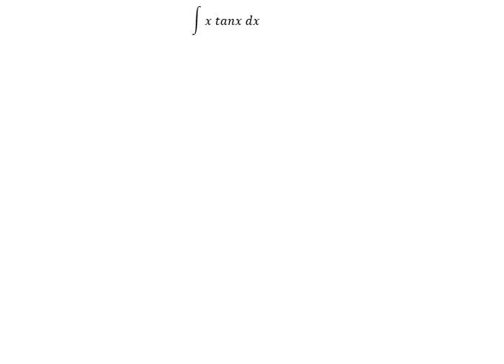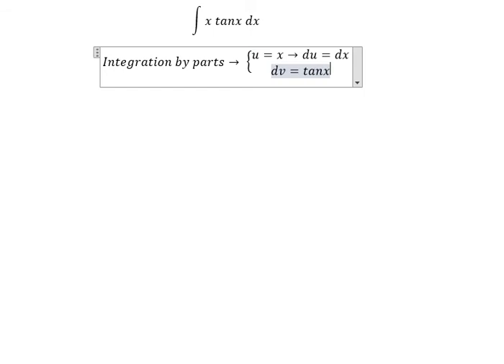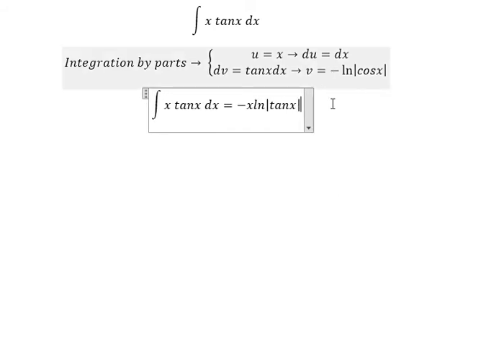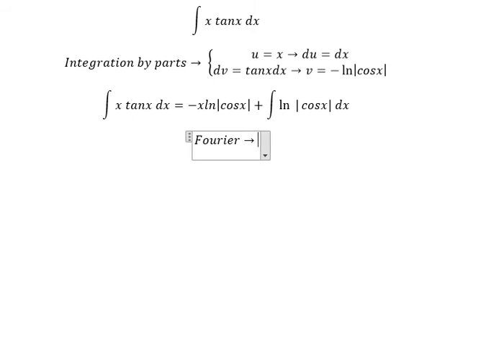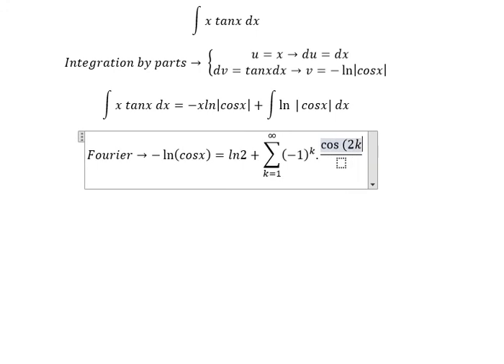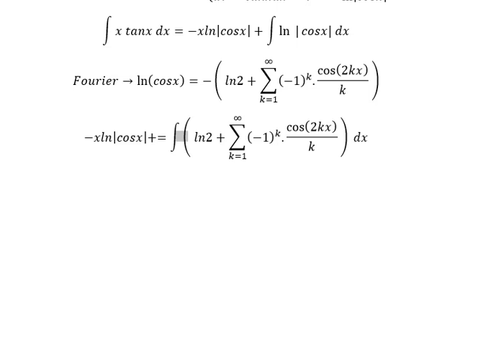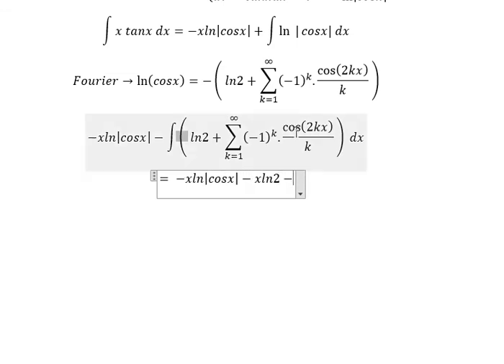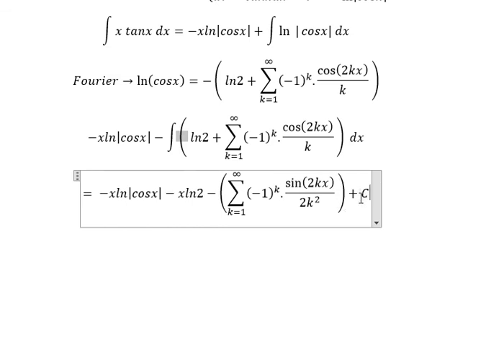Calculus Help: Integral of x tanx - Integration by parts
Here is the technique to find the integration